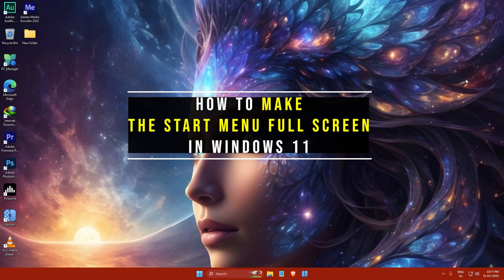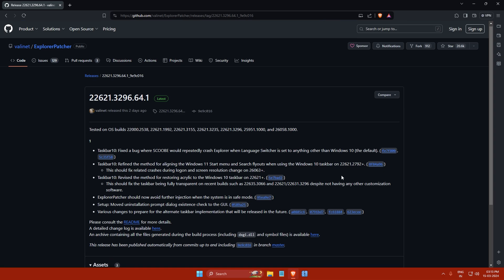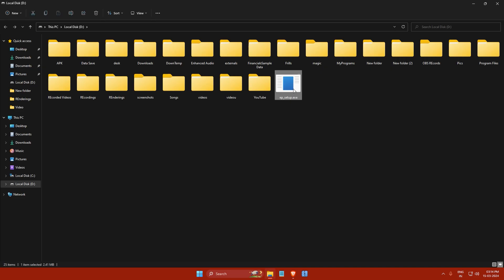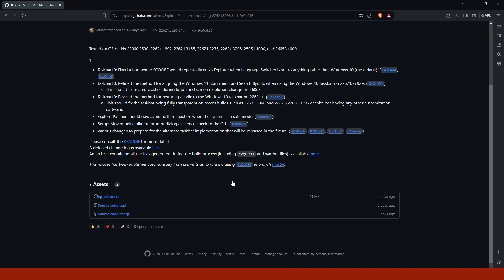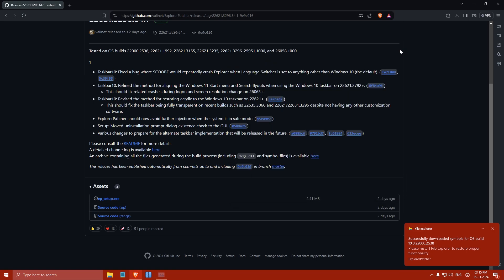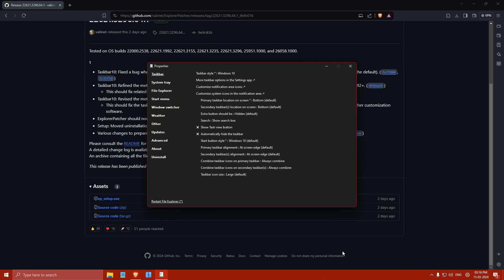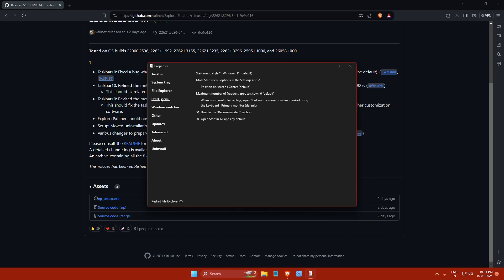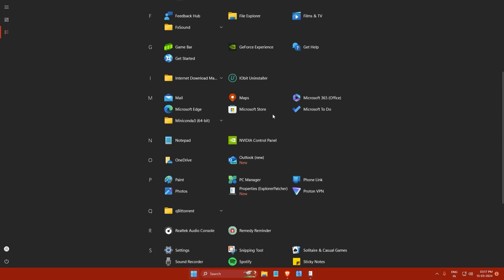How to Make the Start Menu Full Screen in Windows 11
In this video, Gokul will guide you through the process of making the Start Menu full screen in Windows 11 using Explorer Patcher. This is perfect for those who prefer the full screen Start Menu style of Windows 10. Follow the step-by-step instructions to easily navigate through the process.